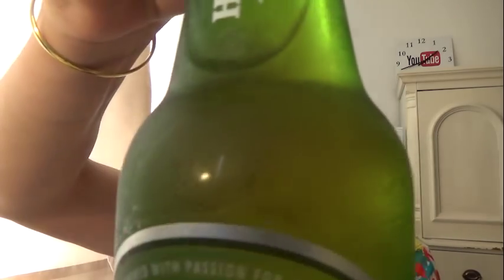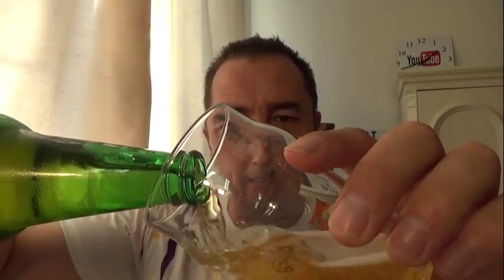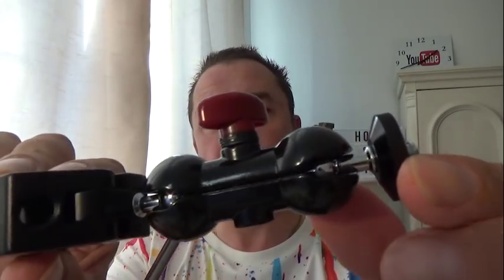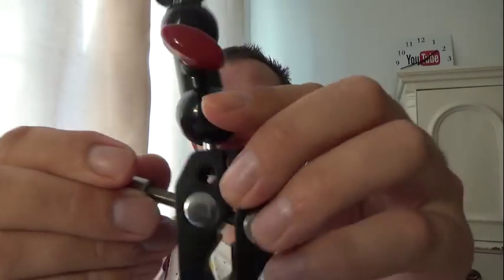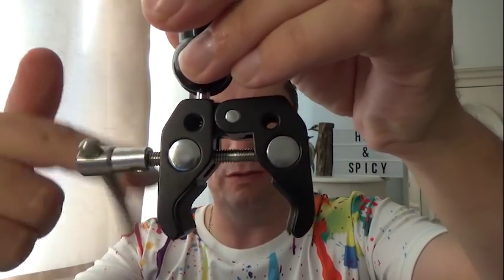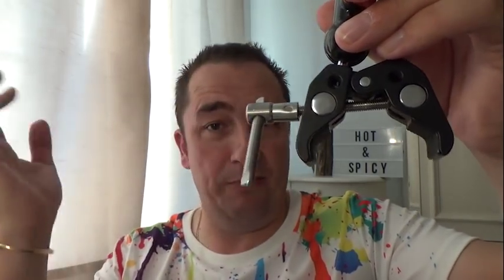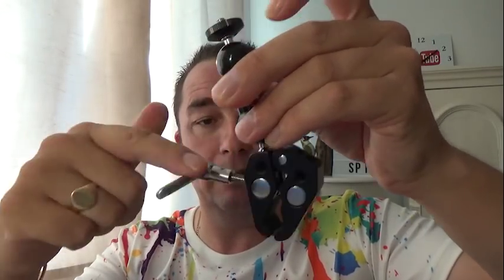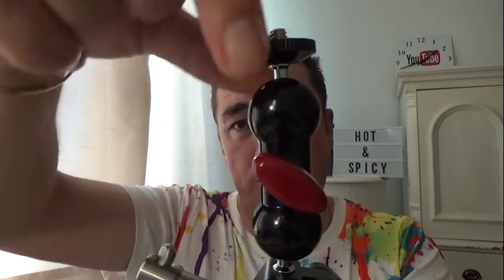Hot + Spicy - Pork Steaks - Chillies - Hot Sauce and Tortillas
Hot + Spicy